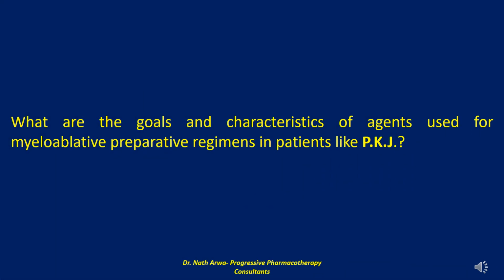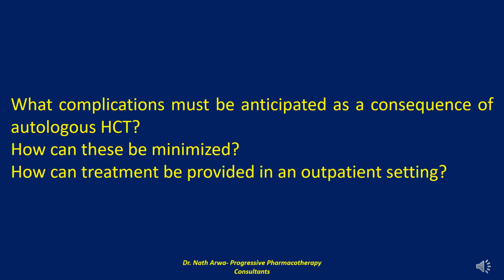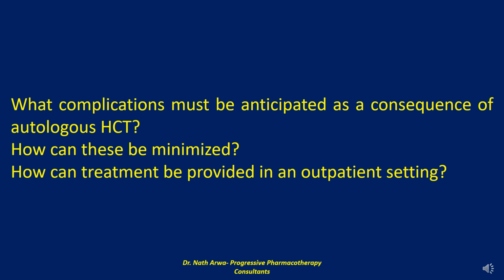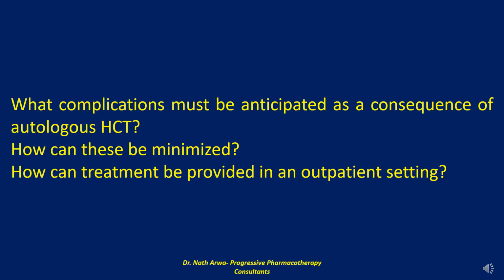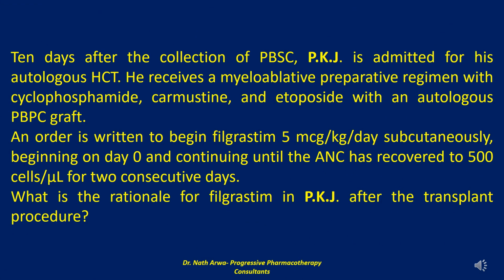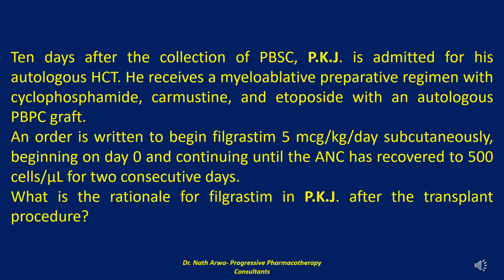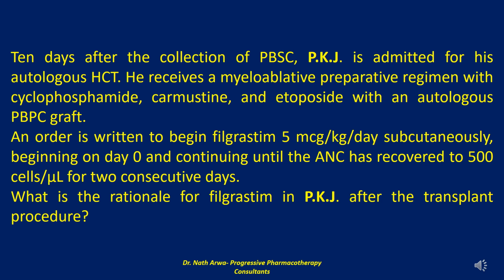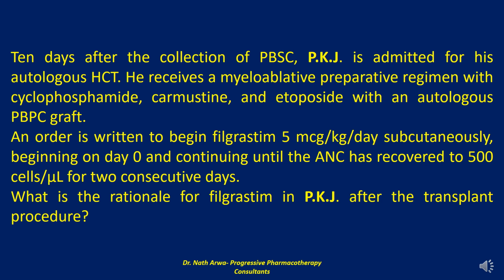Hematopoietic Cell Transplantation Pt 473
Are you ready to MASTER the pharmacotherapy of Hematopoietic Cell Transplantation (HCT)? Whether you're a pharmacy student, medical resident, or clinician looking to sharpen your transplant knowledge, this video delivers high-yield case-based Q&A that will supercharge your clinical thinking and prep you for real-world decisions!
🔥 In this episode:
✅ Realistic patient cases
✅ Step-by-step clinical reasoning
✅ Evidence-based pharmacotherapy strategies
✅ Tips to avoid common pitfalls
✅ BONUS: Quick mnemonics & exam hacks!
💊 Learn about:
• Conditioning regimens
• GVHD prophylaxis & treatment
• Immunosuppressive agents
• Infection prevention
• Post-transplant complications and management
💬 Have questions or your own transplant case? Drop it in the comments! We might feature YOU in the next episode.